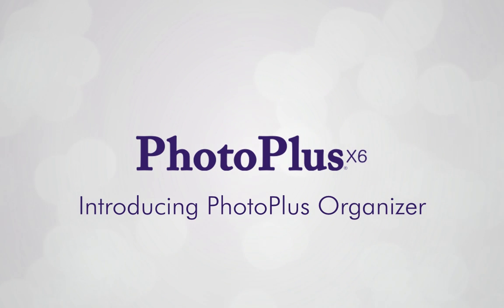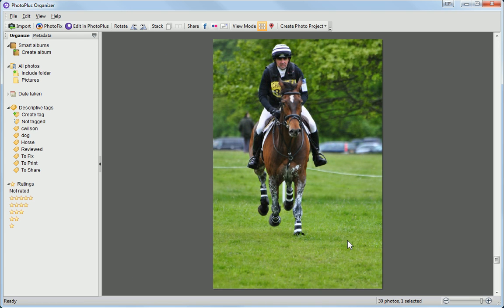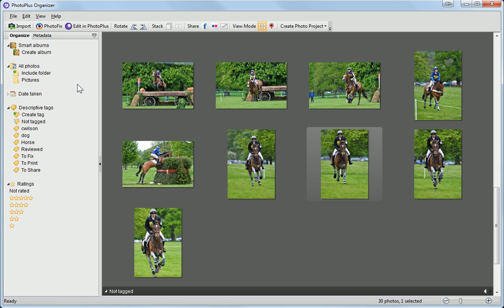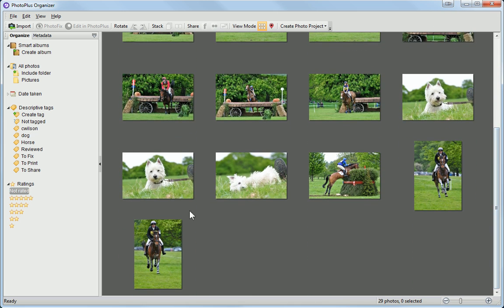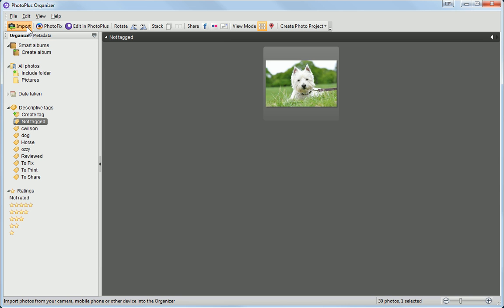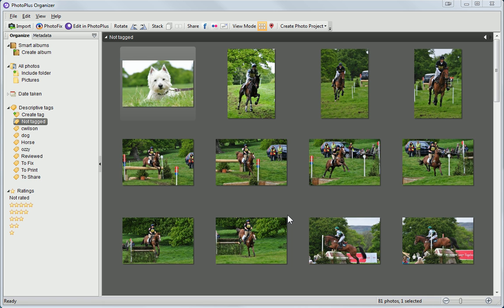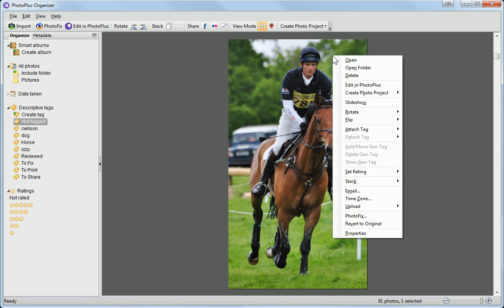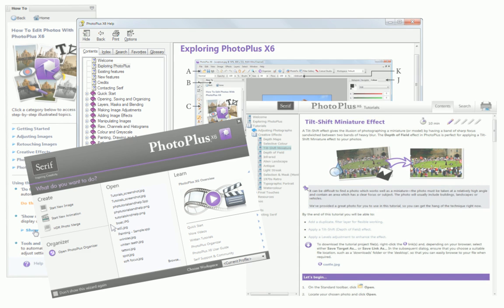Serif PhotoPlus X6 Tutorial - Introducing PhotoPlus Organizer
Did you know that PhotoPlus X6 has a built in Organizer that you can use to categorize, rate and tag your entire image collection! You can arrange your photos as you like, present them in interesting ways, i.e. on a map with support for geotagging, and then share them with family and friends!